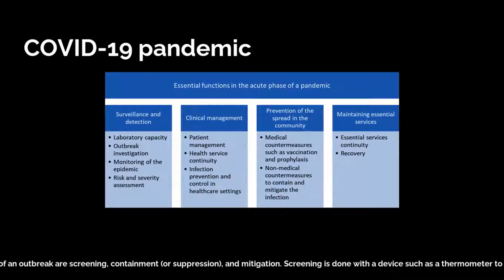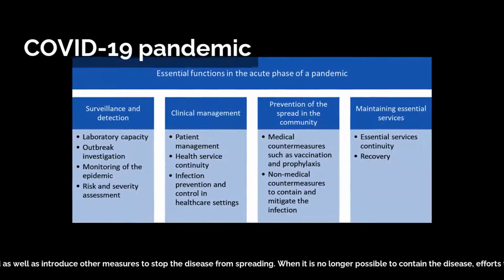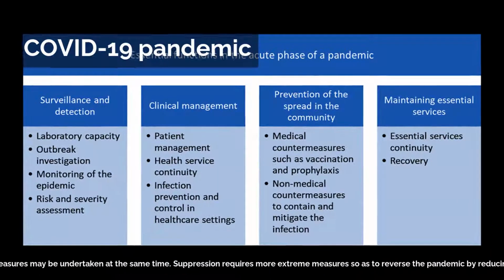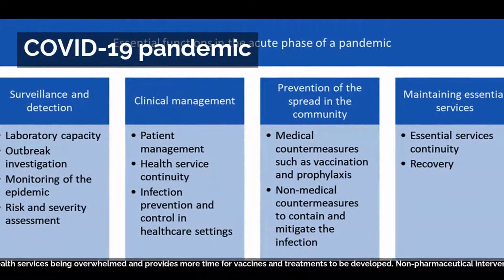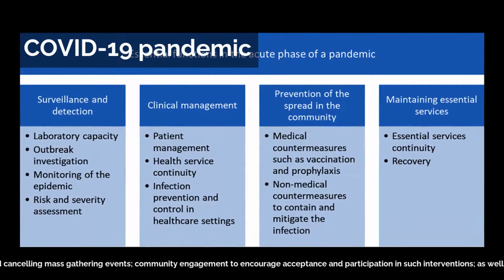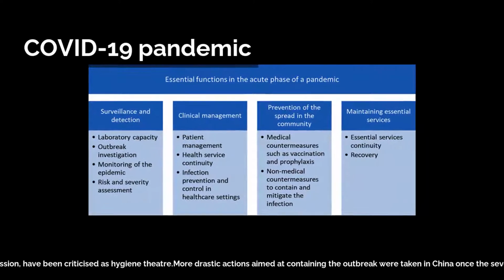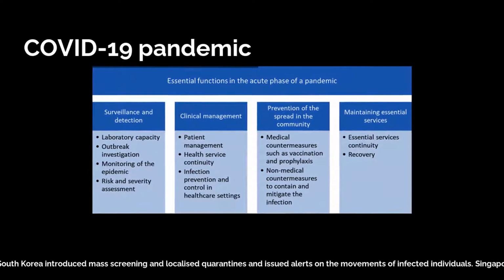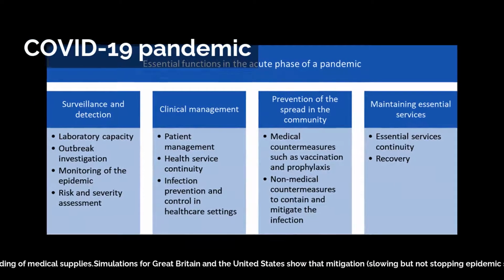COVID-19 pandemic | Mitigation | Screening, containment and mitigation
Strategies in the control of an outbreak are screening, containment (or suppression), and mitigation. Screening is done with a device such as a thermometer to detect the elevated body temperature associated with fevers caused by the infection. Containment is undertaken in the early stages of the outbreak and aims to trace and isolate those infected as well as introduce other measures to stop the disease from spreading. When it is no longer possible to contain the disease, efforts then move to the mitigation stage: measures are taken to slow the spread and mitigate its effects on the healthcare system and society. A combination of both containment and mitigation measures may be undertaken at the same time. Suppression requires more extreme measures so as to reverse the pandemic by reducing the basic reproduction number to less than 1.Part of managing an infectious disease outbreak is trying to delay and decrease the epidemic peak, known as flattening the epidemic curve. This decreases the risk of health services being overwhelmed and provides more time for vaccines and treatments to be developed. Non-pharmaceutical interventions that may manage the outbreak include personal preventive measures such as hand hygiene, wearing face masks, and self-quarantine; community measures aimed at physical distancing such as closing schools and cancelling mass gathering events; community engagement to encourage acceptance and participation in such interventions; as well as environmental measures such surface cleaning. Some measures, particularly those that focus on cleaning surfaces rather than preventing airborne transmission, have been criticised as hygiene theatre.More drastic actions aimed at containing the outbreak were taken in China once the severity of the outbreak became apparent, such as quarantining entire cities and imposing strict travel bans. Other countries also adopted a variety of measures aimed at limiting the spread of the virus. South Korea introduced mass screening and localised quarantines and issued alerts on the movements of infected individuals. Singapore provided financial support for those infected who quarantined themselves and imposed large fines for those who failed to do so. Taiwan increased face mask production and penalised the hoarding of medical supplies.Simulations for Great Britain and the United States show that mitigation (slowing but not stopping epidemic spread) and suppression (reversing epidemic growth) have major challenges. Optimal mitigation policies might reduce peak healthcare demand by two-thirds and deaths by half, but still result in hundreds of thousands of deaths and overwhelmed health systems. Suppression can be preferred but needs to be maintained for as long as the virus is circulating in the human population (or until a vaccine becomes available), as transmission otherwise quickly rebounds when measures are relaxed. Long-term intervention to suppress the pandemic has considerable social and economic costs.